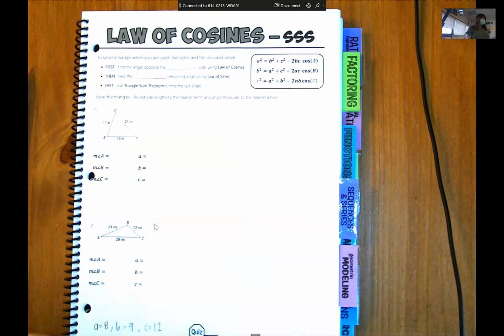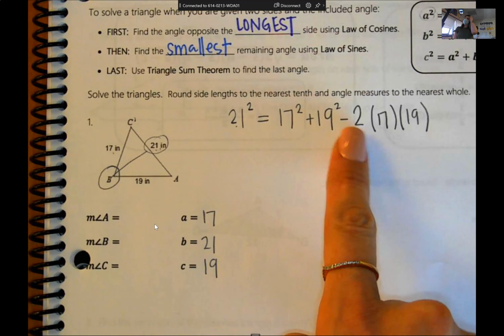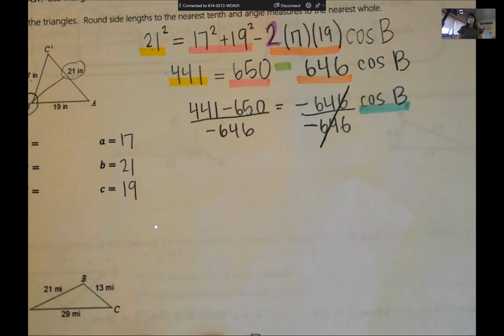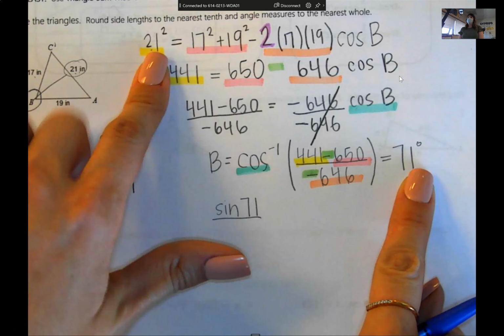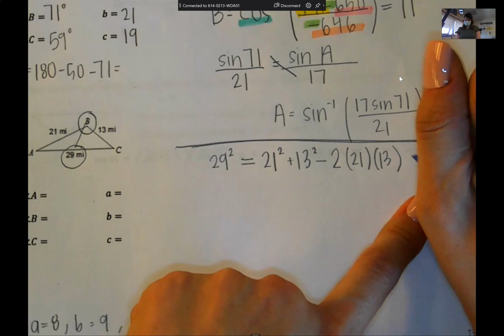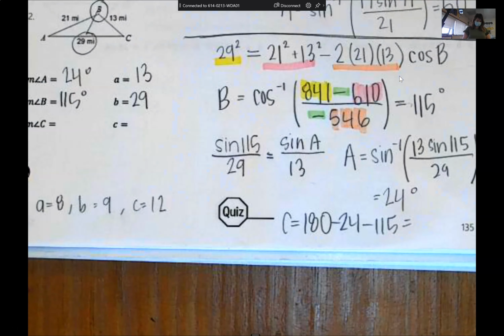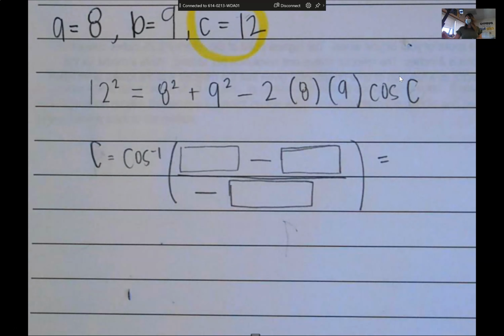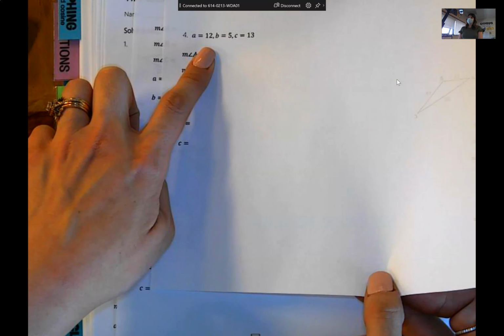Law of Cosines SSS